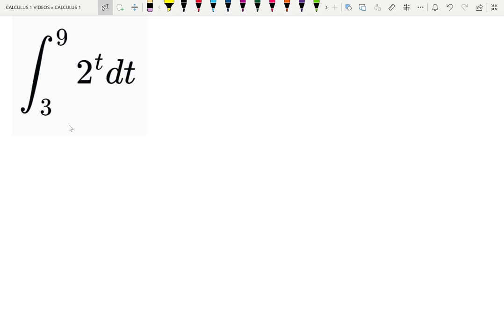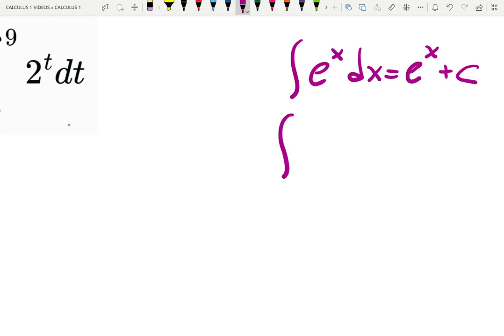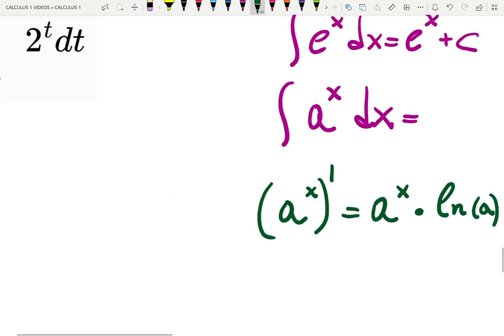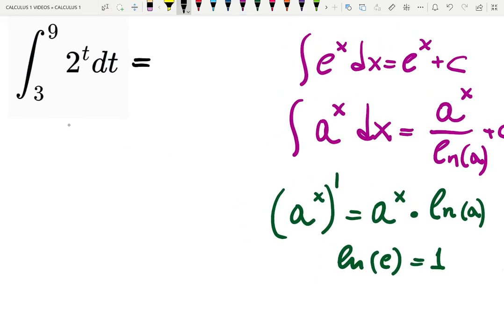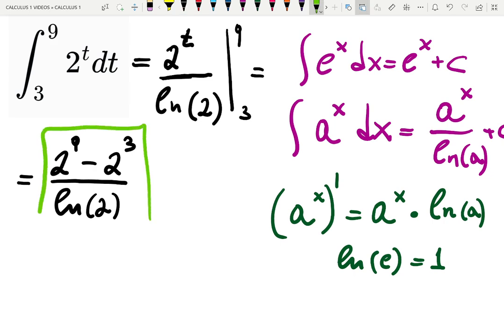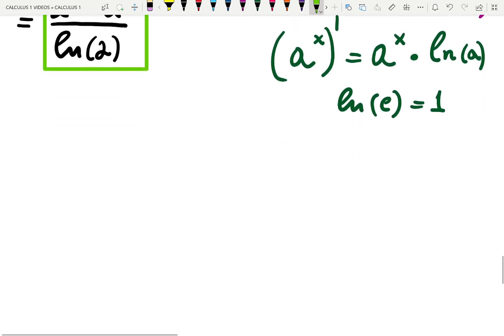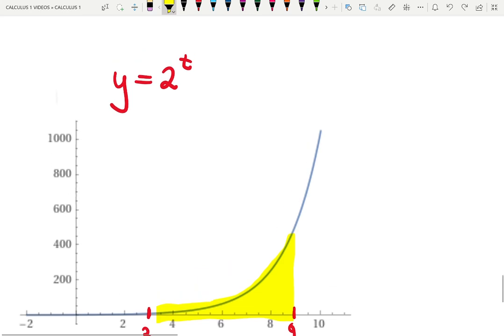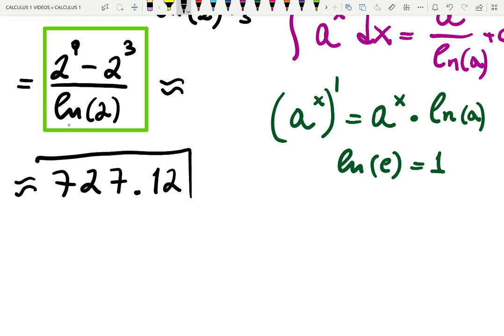MAT265: 5.3 #9 Integral of 2^t (FTC Part 2)